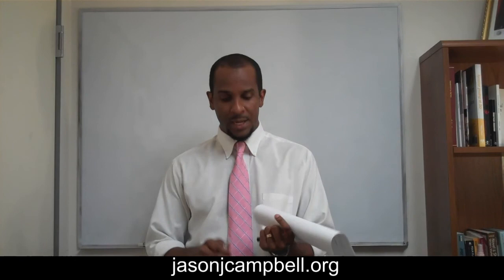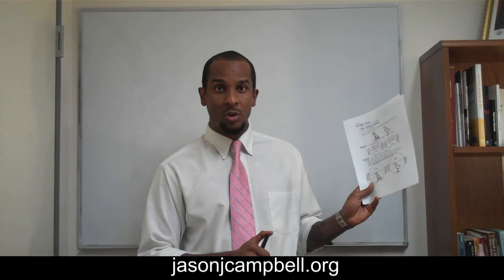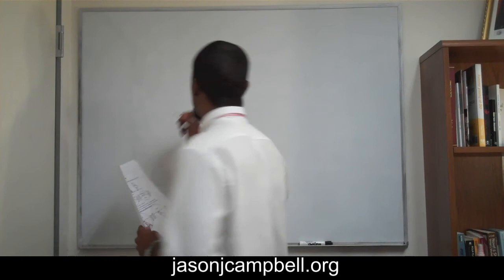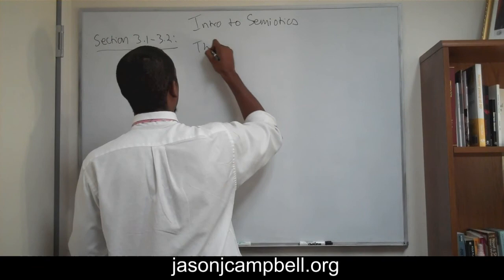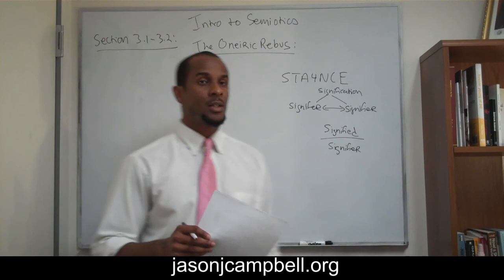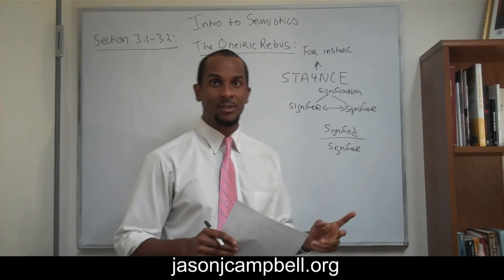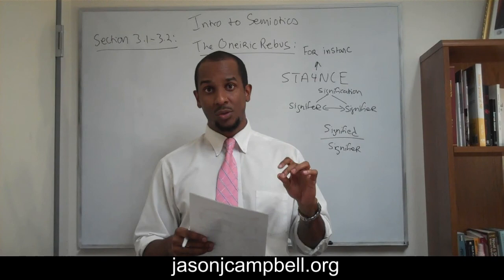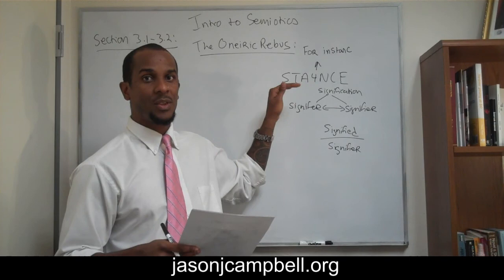43. Section 3.1-3.2: Semiotics, Semiology, Sign and Saussure Lecture